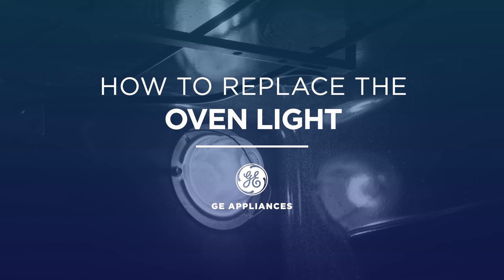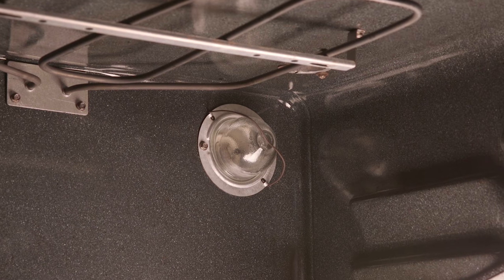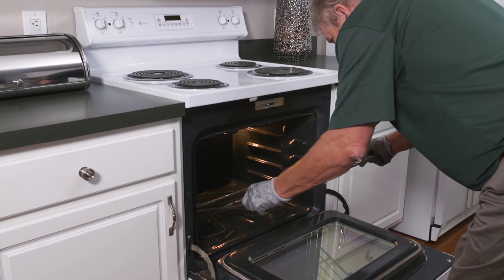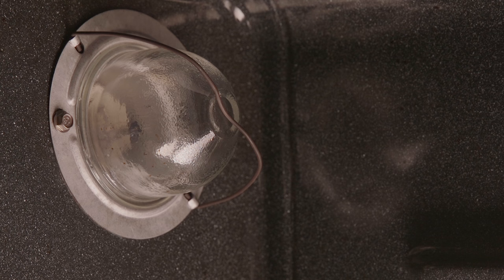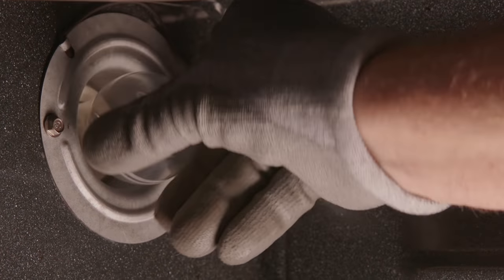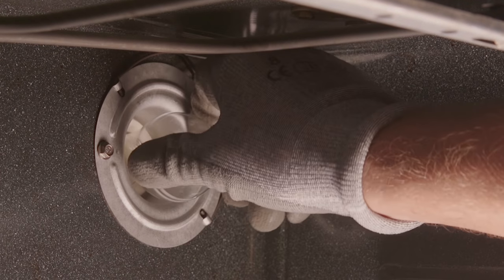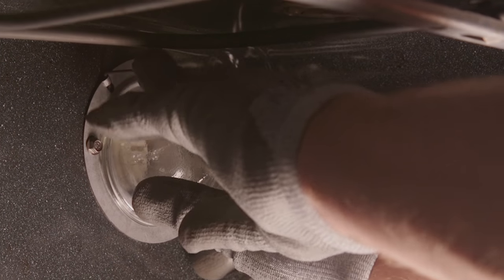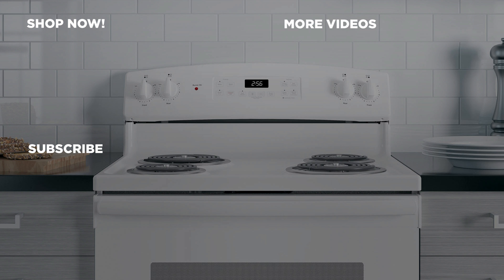GE Appliances Oven Light Installation Instructions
Learn how to replace the oven light on your GE Appliances Electric Range.